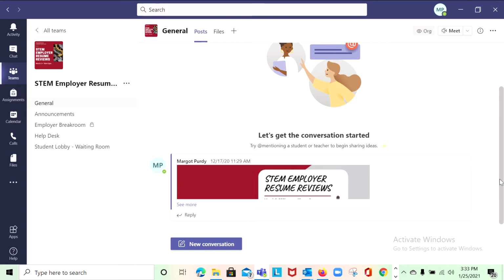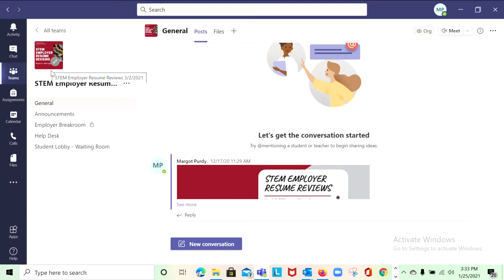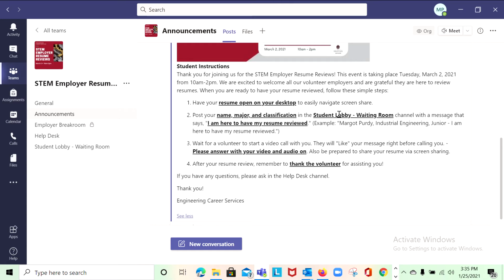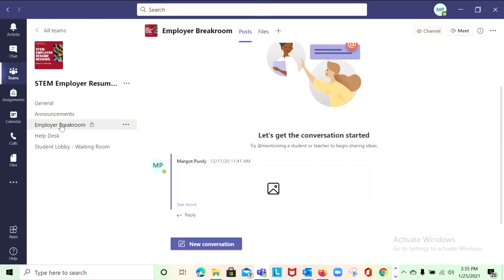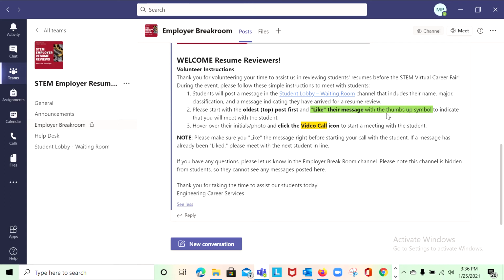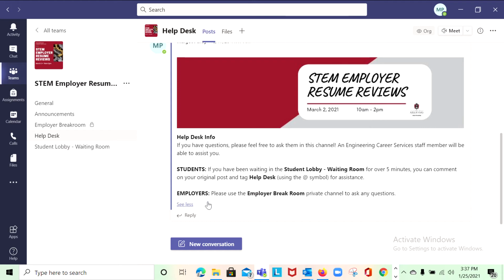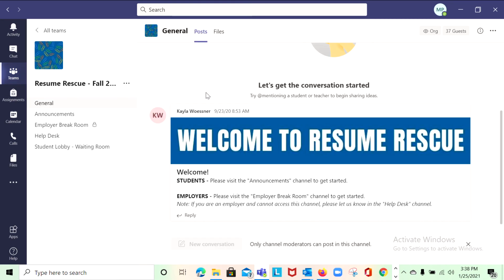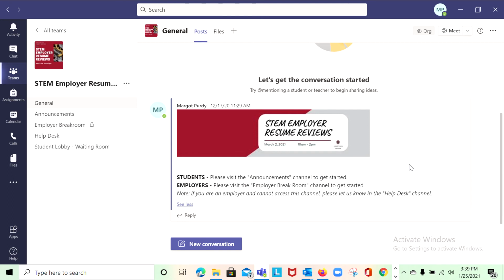STEM Resume Review - Employer Instructions Source